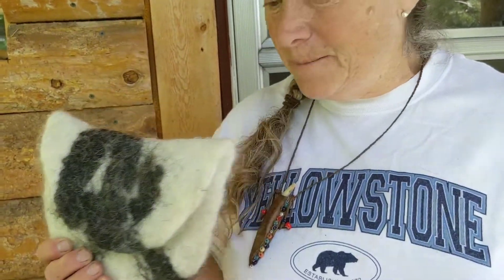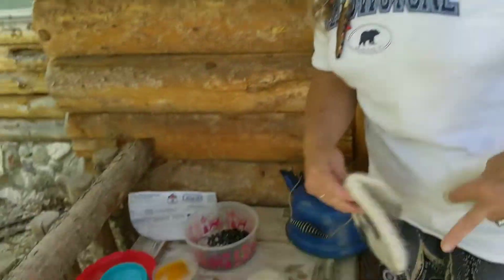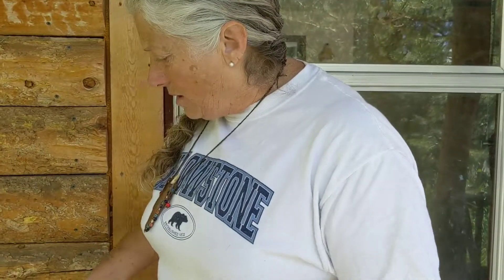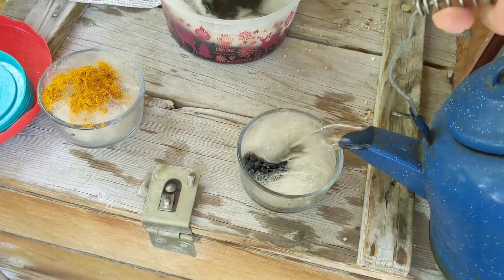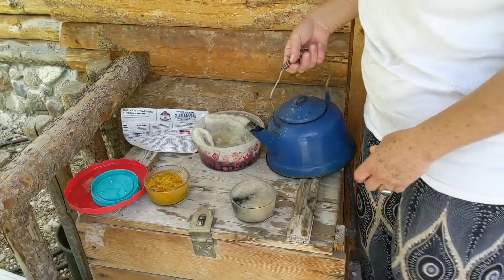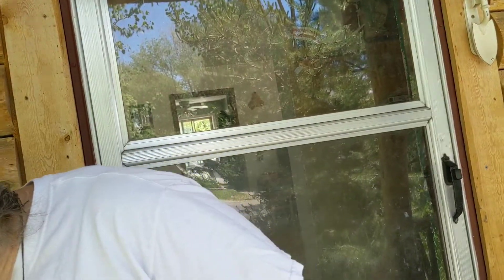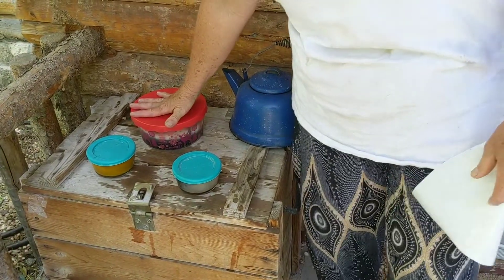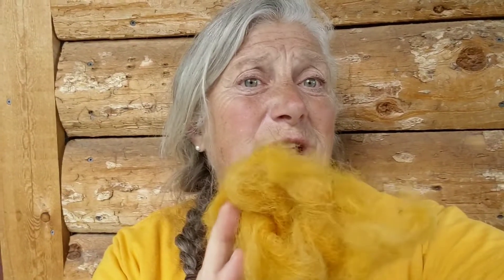Dying wool felt. The simple basics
Rosemary shows how she dyes wool. She teaches about mordants and beginner dying materials.